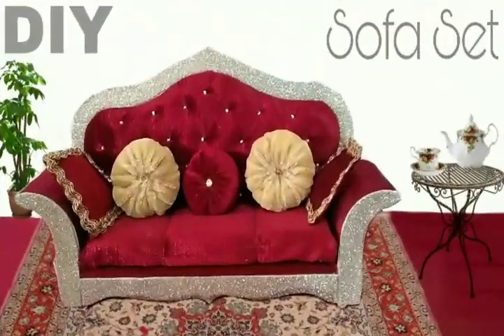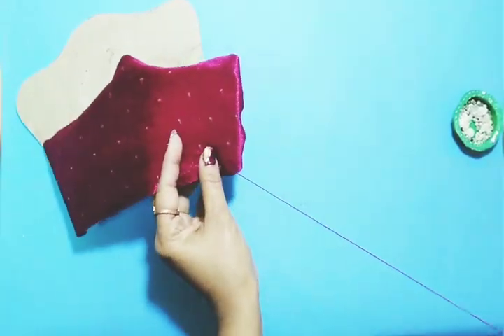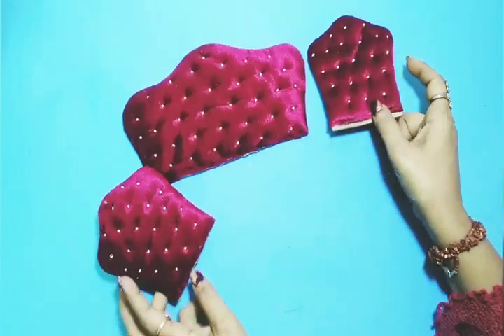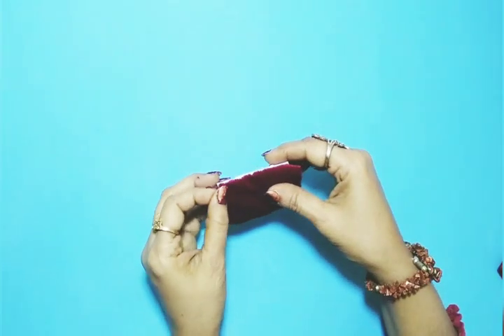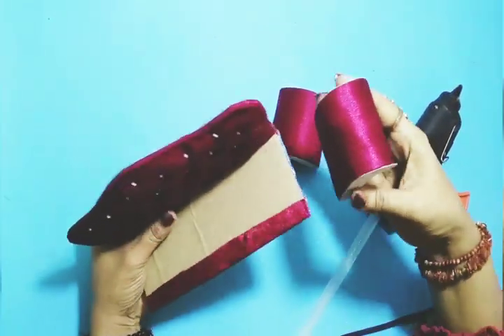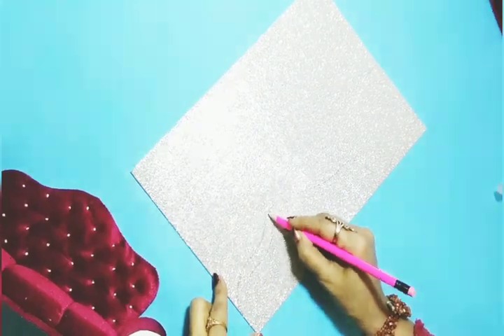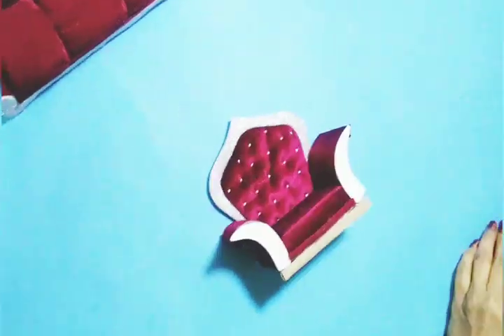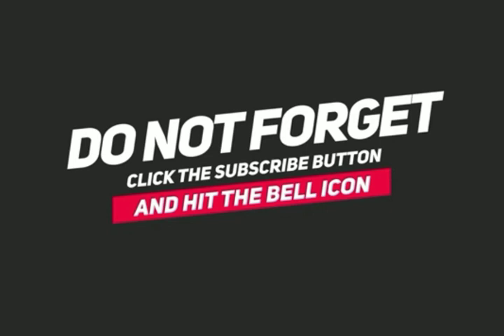How To Make Mini Sofa | DIY Doll Sofa | Barbie | Miniature Things | Showpiece | Paper Craft Ideas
❤️MATERIALS USED IN THIS VIDEO❤️
1) Paper, cardboard
2) Glue
3) Scissor
4) Thread
5) silver glitter paper
6) Gems/ Sequence
Hello,
I’m Sheeba & In This Video I'm Gonna Show You Guys How To Reuse Paper And Make A Miniature Craft Barbie Sofa With Leftover Paper For Yourself At Home Without Any Money Spending.

YOUR Questions -
DIY Miniature Craft
DIY Mini Craft Ideas
How To Make Miniature Crafts
DIY Ideas For Miniature Craft
DIY Paper Crafts
DIY Best Out Of Waste Craft
DIY Cardboard Crafts
DIY Easy Craft Ideas
DIY Barbie Play Toys
DIY Small Crafts
DIY Sofa Set
DIY Cardboard Sofa
DIY Couch
DIY Sofa
Miniature Sofa Set
Barbie Sofa Set